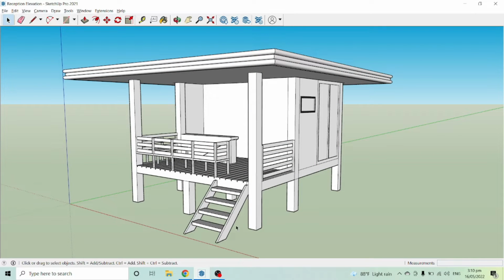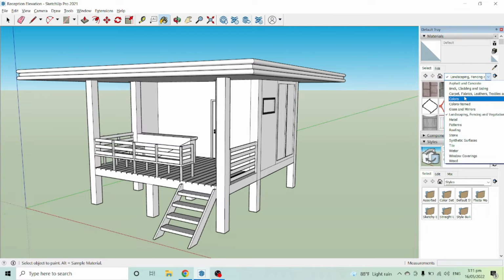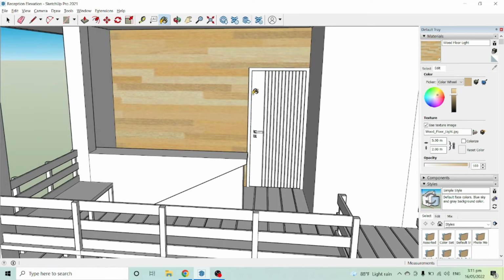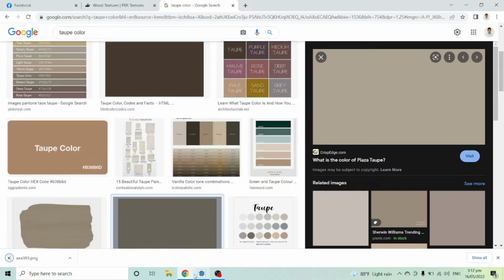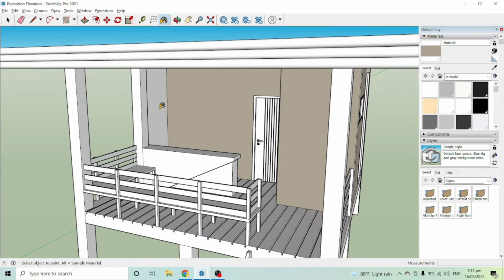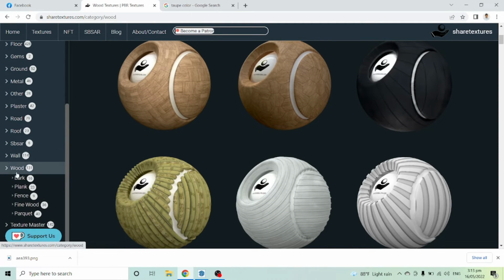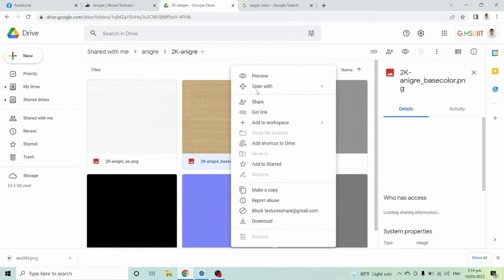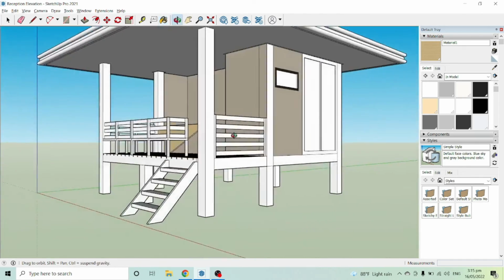How to Apply, Edit & Import Materials in Sketchup I GV Envisions Tutorial